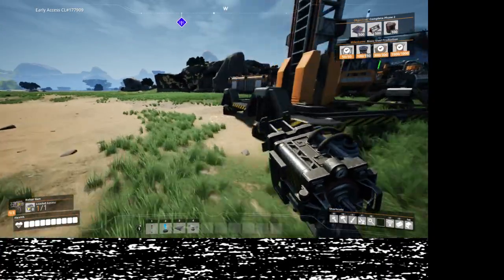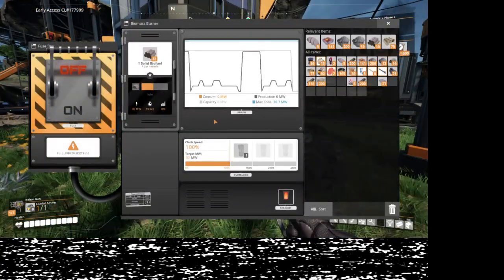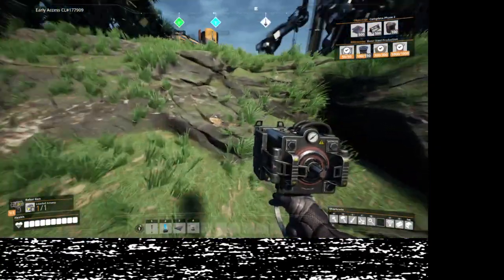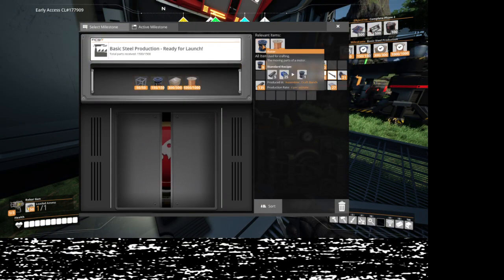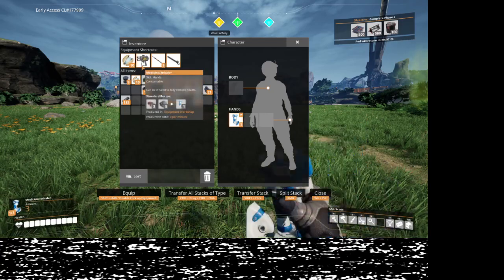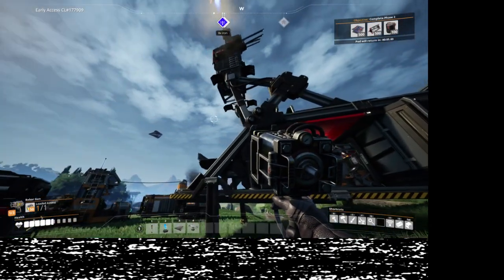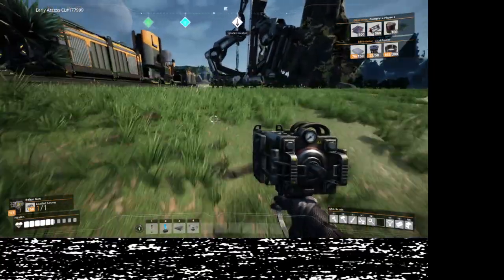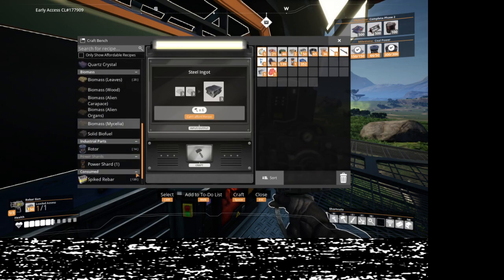Satisfactory - #19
-- Originally recorded on Saturday, April 9th, 2022